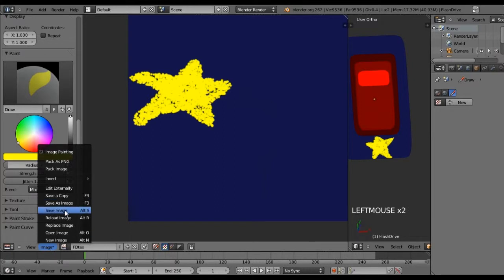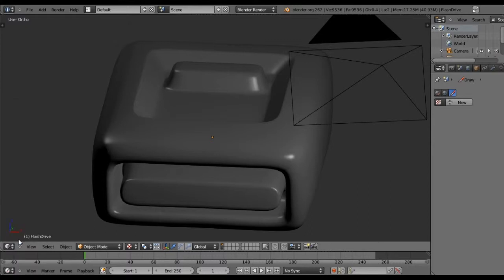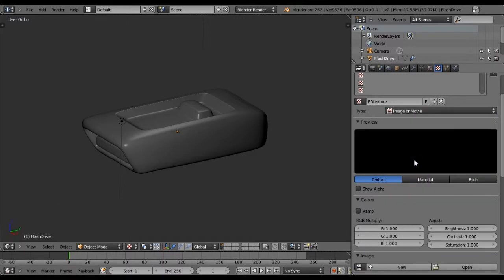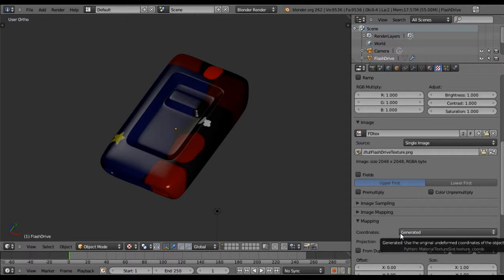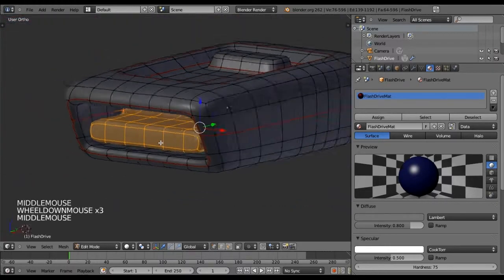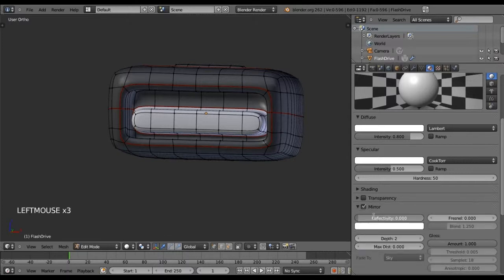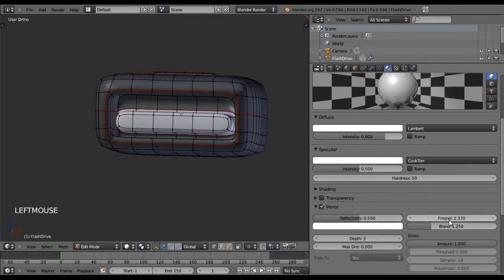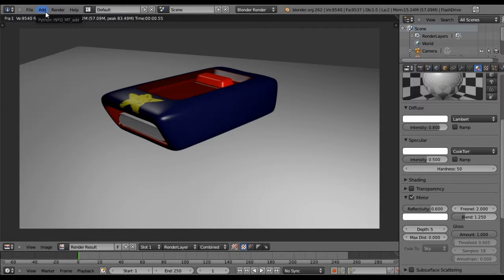Blender 3D Turorial - The Flash Drive Modeling Exersize- Part 4d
Blender Turorials

In this tutorial we cover adding texture to out flashdrive, creating mulitple materials, setting up cameras and lights.

NOTE: This YouTube account is not yet allowed to upload videos longer than 15 minutes so Part 4 is itself broken down into 4 parts. I will try to add an annotation to the next video at the end of each section.